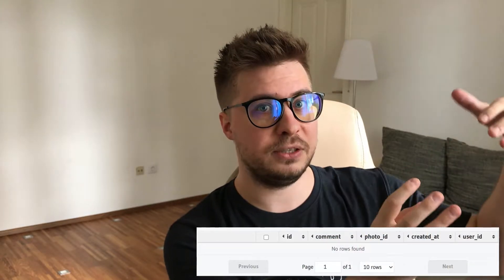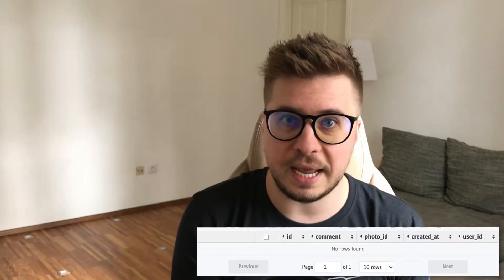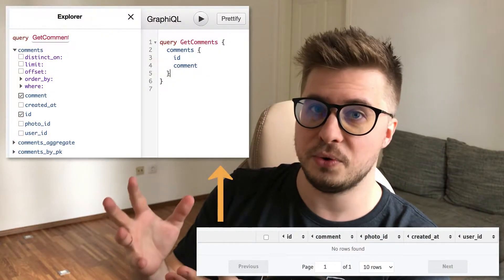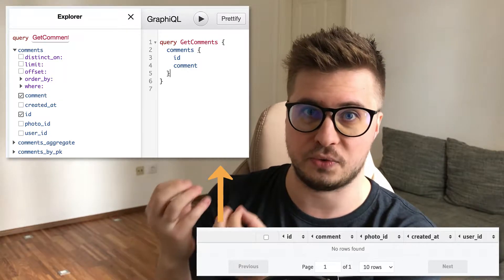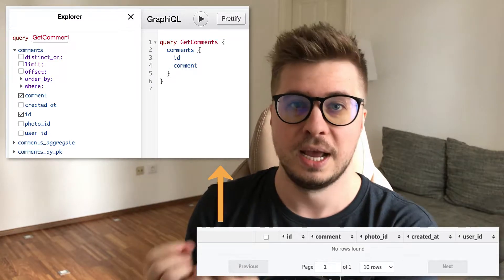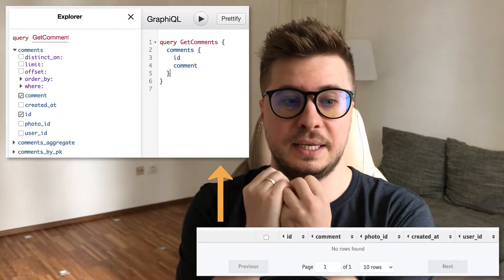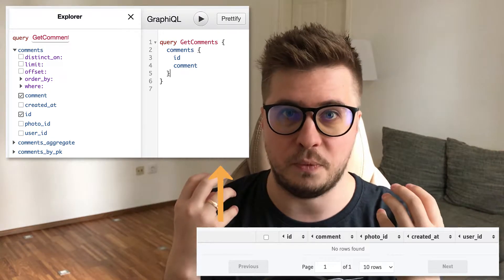Hasura GraphQL Engine – Complete Course (Announce, 2020)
🎉 Get complete 6,5 Hours Video Course about Hasura for the lowest possible price 🎉

Hello Guys! In middle of November I am planning to release my complete course about Hasura. This course will cover such topics like:

- Filtering/Sorting/Searching capabilities;
- Extending business logic with Hasura Actions, Events and Remote Scheme;
- Authentication with JWT, WebHooks and Admin Secret;
- Using migrations & metadata in order to restore your database scheme and GraphQL endpoints;
- We create 3 Applications with Angular, React and Vue.js;
- How to perform file uploading.

But this course will be extended depends on your feedback and once new features of Hasura will be released. They will be published every Monday & Wednesday.

See another my videos about Angular

🔗 Links:
More about Hasura: